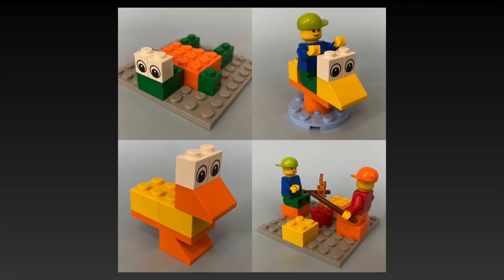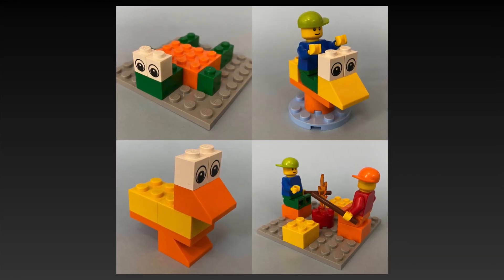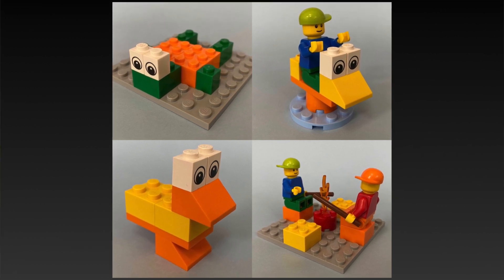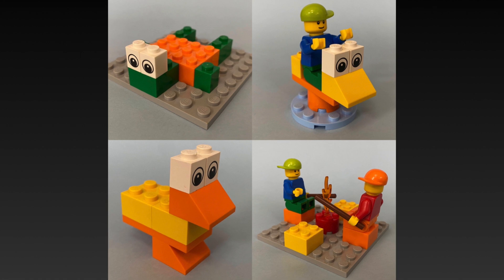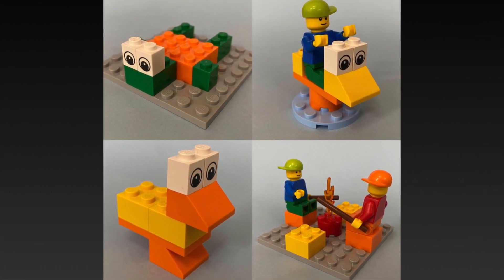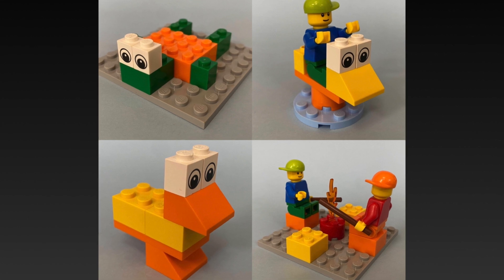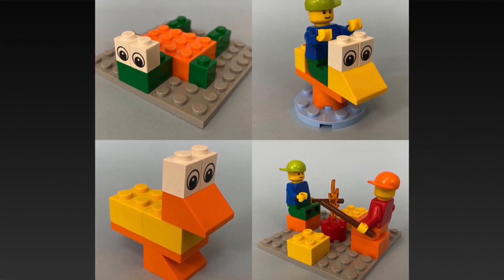Lego Challenge STEM Team Building - What I Wish I Knew....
In this edition of "What I Wish I Knew..." I go over some helpful tips for running the Lego Challenge smoothly in your classroom or corporate event. This is a FANTASTIC team building challenge that really tests the participants communication skills! I hope you enjoy!

0:00 Lego Challenge Overview
1:00 Roles of Participants
3:00 Tips